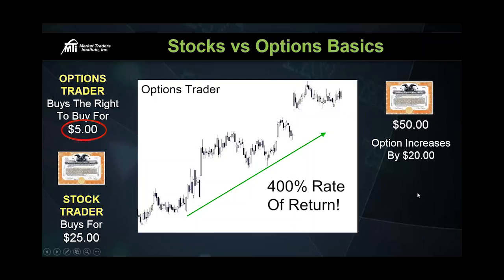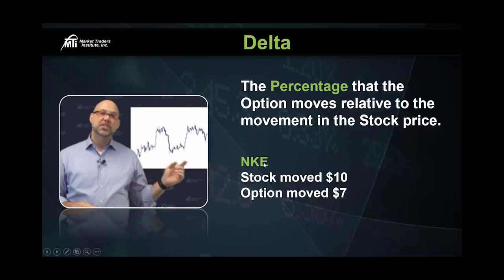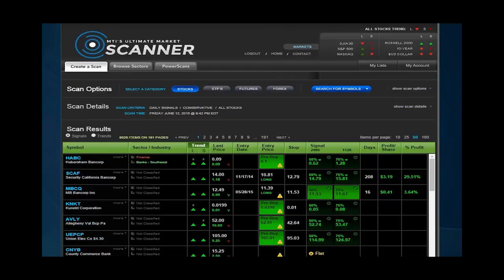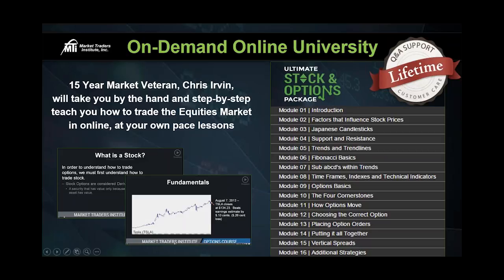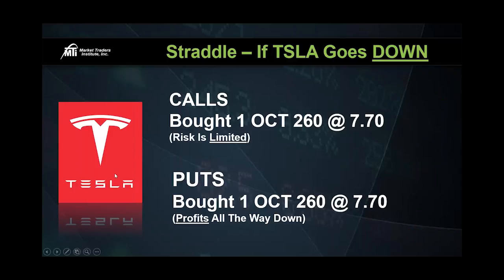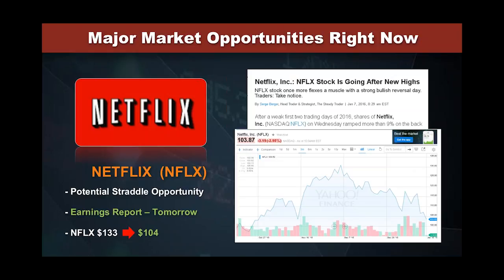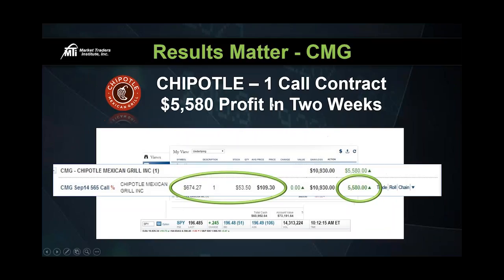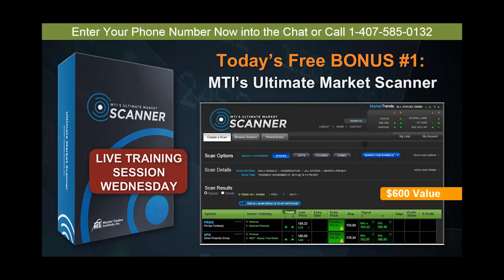5 Most Influential Factors in Profitable Options Trades | William Gallagher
Learn the 5 most influential factors in finding profitable trade setups and successful execution.
See how this method applies to current market conditions as a pro shows you how to use it on the live market.